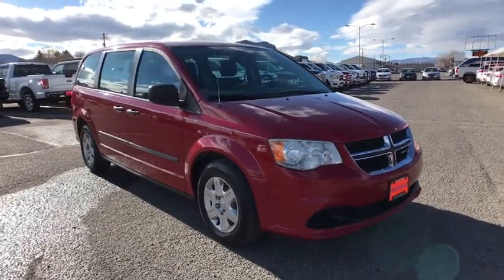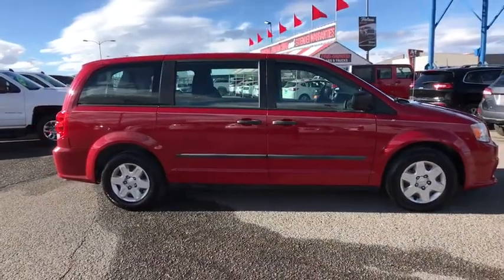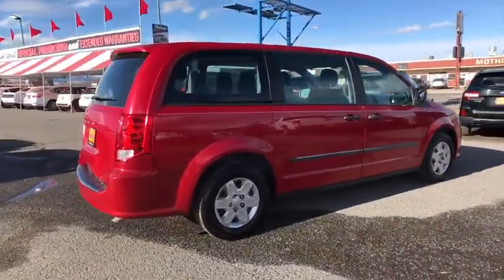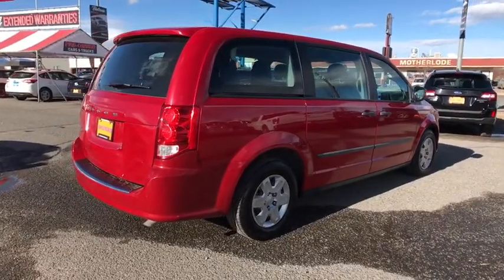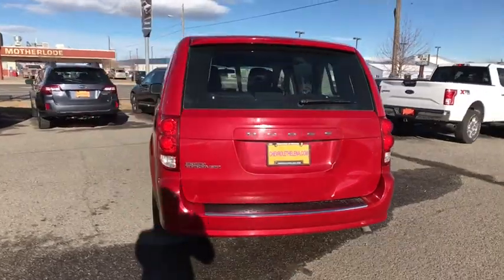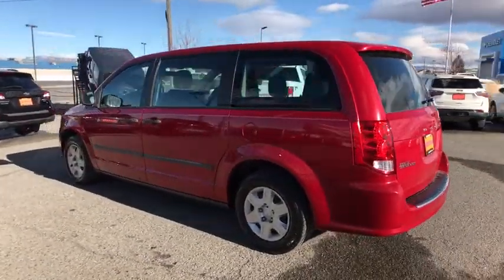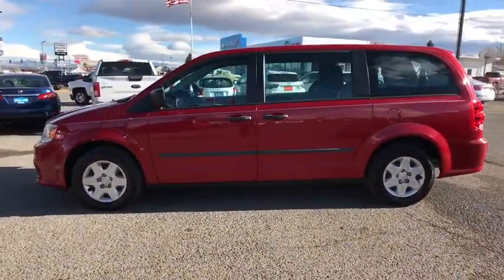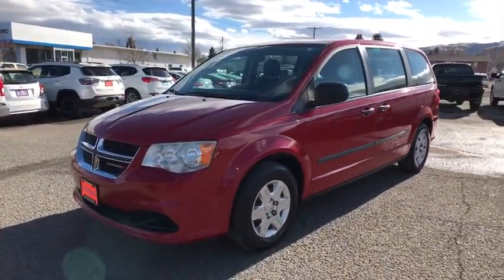2013 Dodge Grand_Caravan Great Falls, Bozeman, Billings, Butte, Helena, MT Montana DR530257T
Redline 2 Coat Pearl Used 2013 Dodge Grand_Caravan available in Helena, Montant at Lithia Chevrolet Buick GMC of Helena. Servicing the Great Falls, Bozeman, Billings, Butte, MT area.
2013 Dodge Grand_Caravan American Value Pkg - Stock#: DR530257T - VIN#: 2C4RDGBG8DR530257

American Value Pkg trim. FUEL EFFICIENT 25 MPG Hwy/17 MPG City! 3rd Row Seat iPod/MP3 Input Dual Zone A/C CD Player 6-SPEED AUTOMATIC TRANSMISSION W/OD 3.6L VVT 24-VALVE V6 FLEX FUEL ENGINE... Quad Seats. READ MORE! KEY FEATURES INCLUDE: Third Row Seat Quad Bucket Seats iPod/MP3 Input CD Player Dual Zone A/C. MP3 Player Keyless Entry Steering Wheel Controls Child Safety Locks Heated Mirrors. OPTION PACKAGES: 3.6L VVT 24-VALVE V6 FLEX FUEL ENGINE (STD) 6-SPEED AUTOMATIC TRANSMISSION W/OD (STD). EXPERTS ARE SAYING: CarAndDriver.com explains Now back up in the top minivan rankings after a recent update the Dodge Grand Caravan drives with more precision has a better interior and is still hugely practical.. Great Gas Mileage: 25 MPG Hwy. MORE ABOUT US: At Chevrolet Buick GMC of Helena we are local people helping local people find the car truck or SUV that meets their needs and at a fair price. In fact it is our promise that if you find a lower advertised price on a comparable vehicle in the 4 state area we will refund you the difference. Our customers are very important to us and it is our goal that they be 100% satisfied when doing business with us from the sales process to servicing their vehicle and doing right the first time. Price does not include title license or dealer doc fees. Price contains all applicable dealer incentives and non-limited factory rebates. You may qualify for additional rebates; see dealer for details.